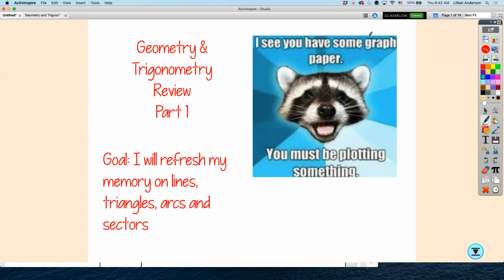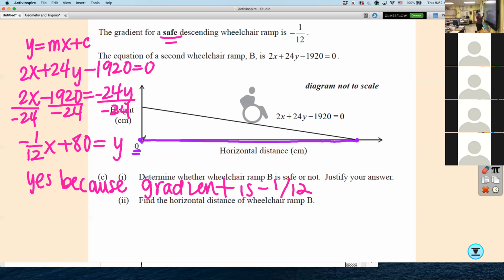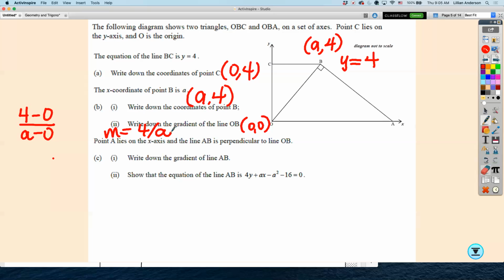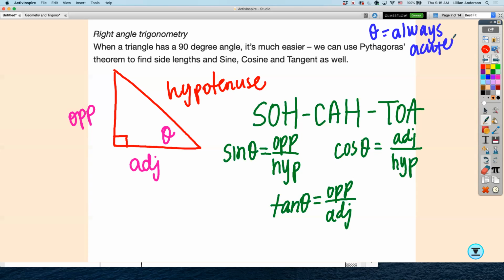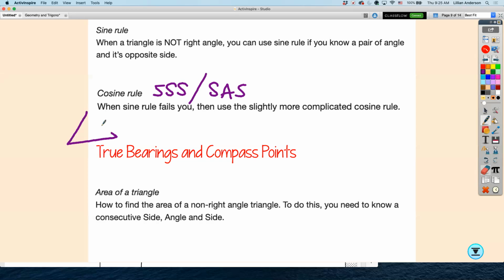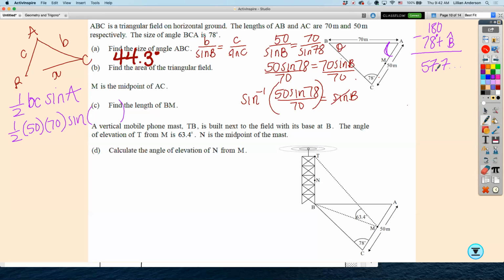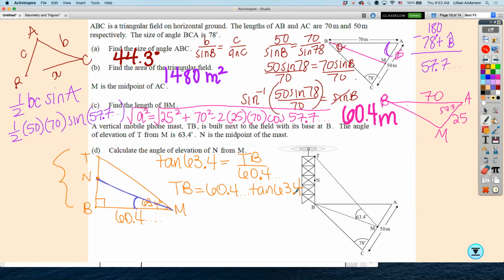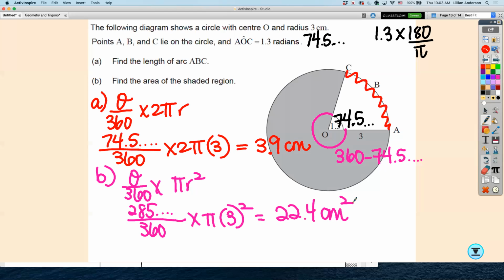Geometry and Trigonometry Review Part 1